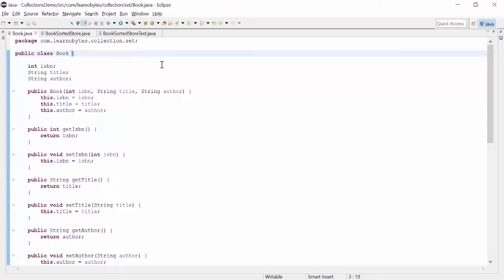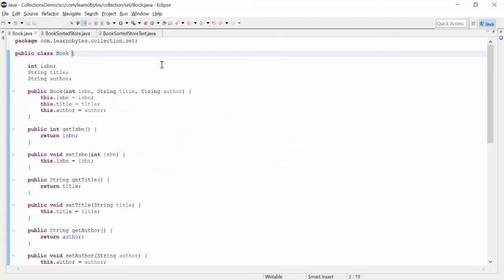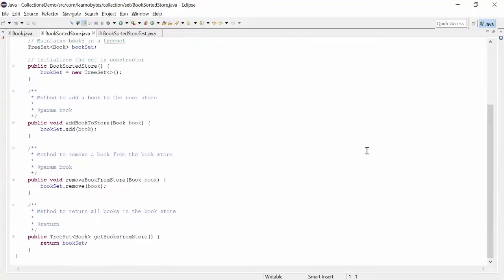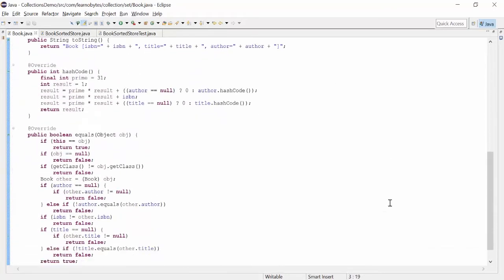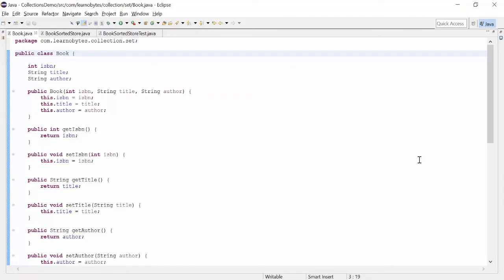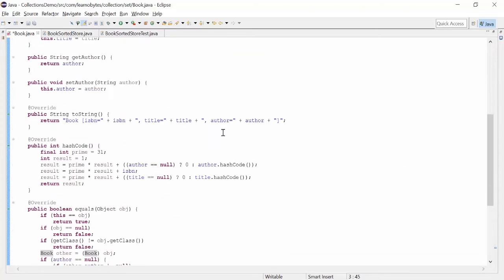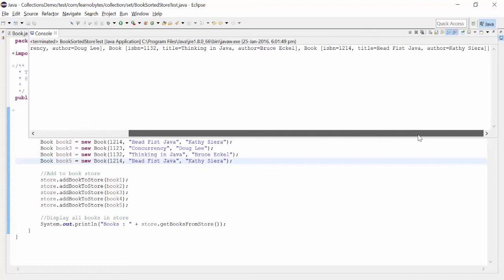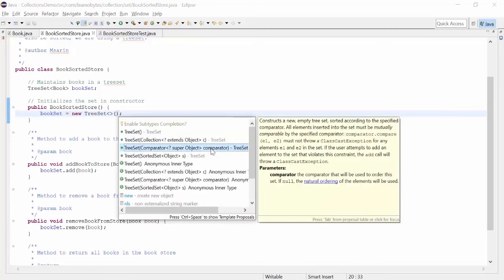Java TreeSet Example